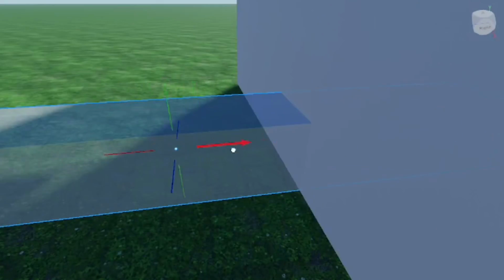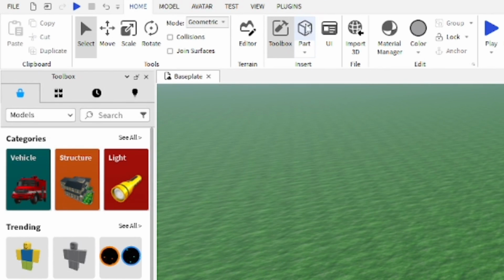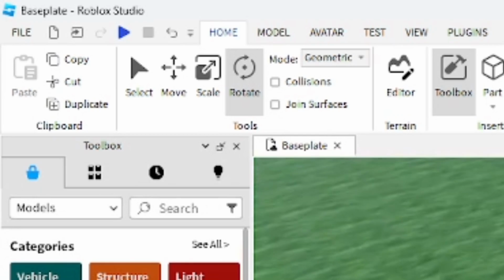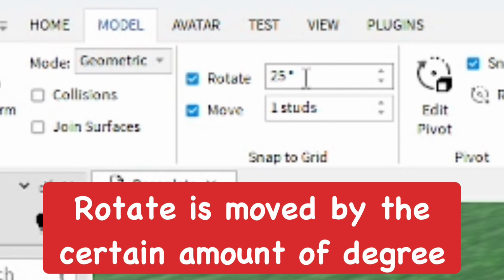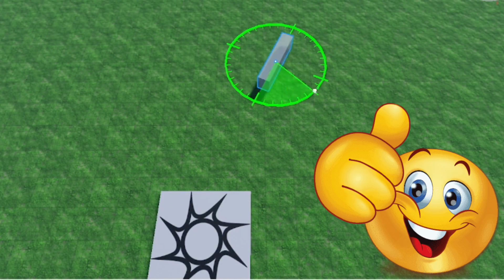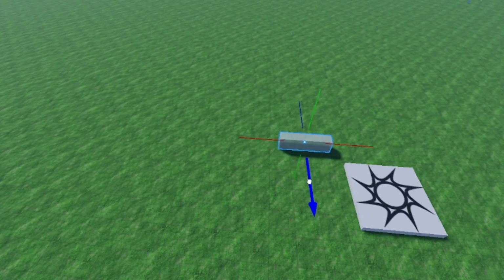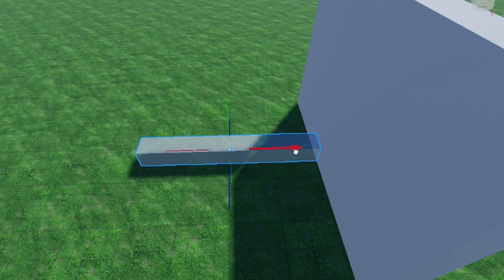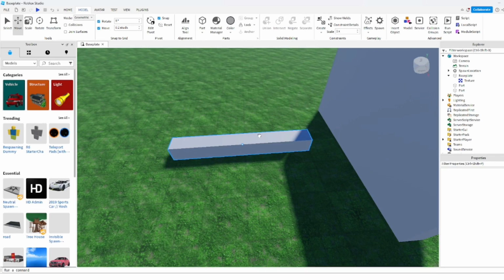How to Move Parts Easy and Smoothly in Roblox Studio!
In this video I show you how to move parts easily and move parts smoothly in Roblox Studio by adjusting a certain setting on Roblox Studio in the models tab which will allow you to move stuff and build models easier overall for your games in Roblox Studio!
⭐Stuff I Use:
Connect w/ Me!:
⏰Timecodes:
0:00 Intro
0:10 Moving Parts
0:30 Snap to Grid
1:00 Smooth Moving
1:49 Outro
how to move parts easy and smoothly, how to easily move parts in roblox studio, how to change part snapping tool, roblox studio how to fix parts moving weird, how to move parts easily in roblox studio